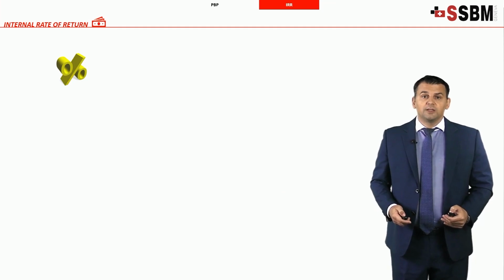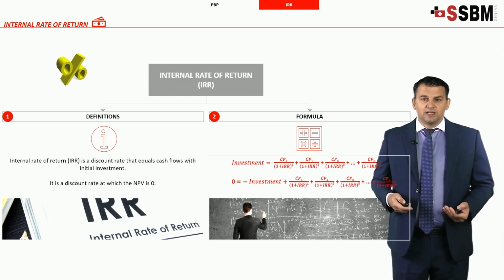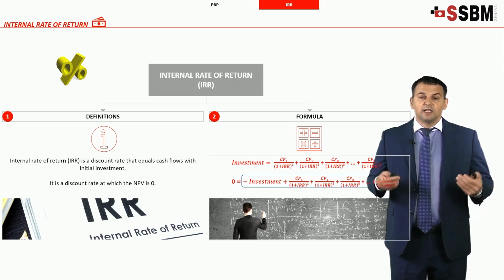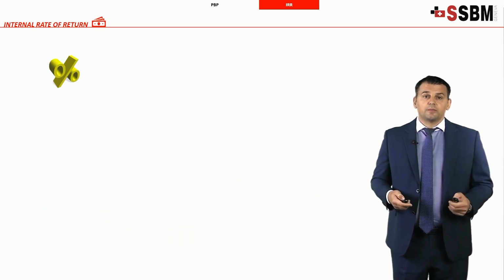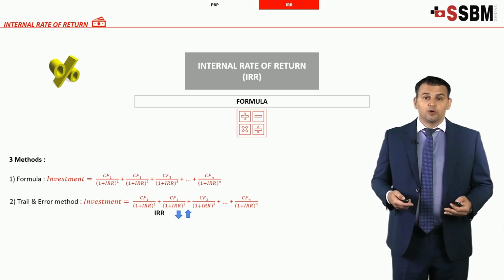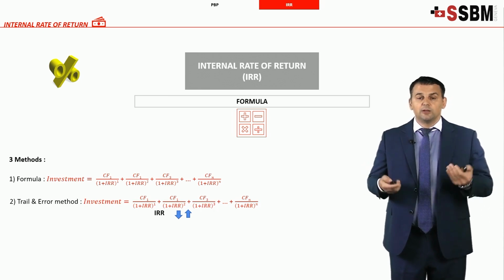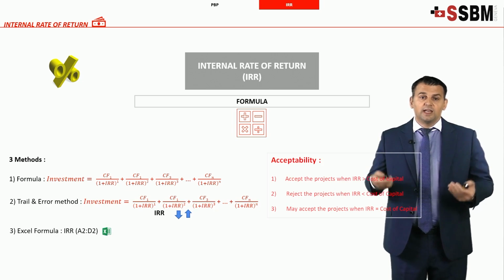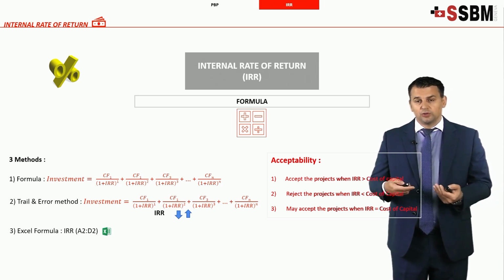Financial Management - Internal Rate of Return (IRR)